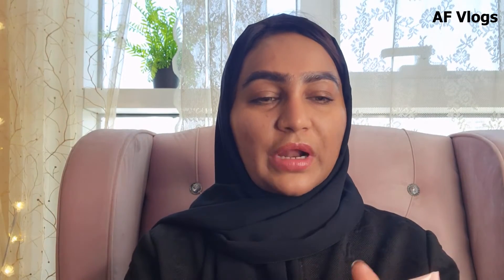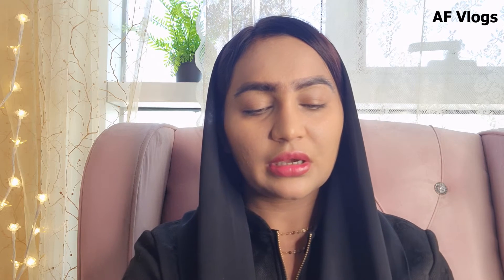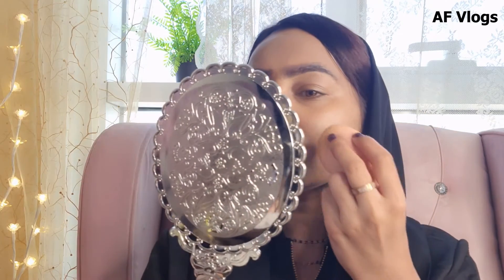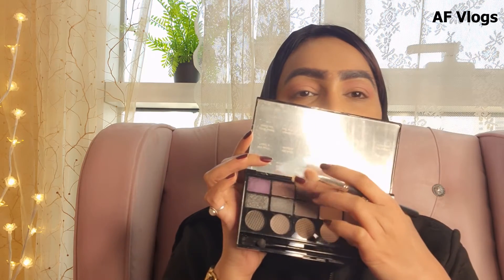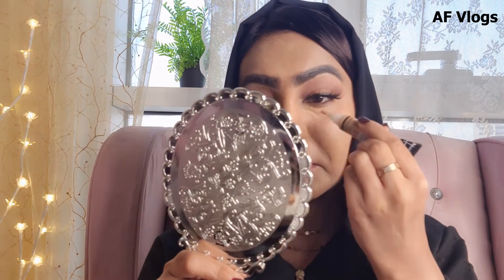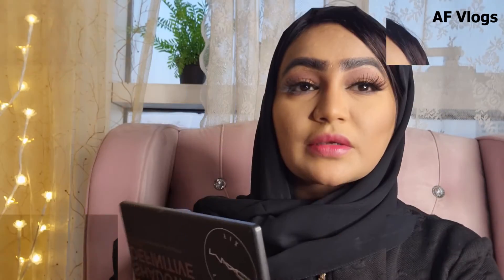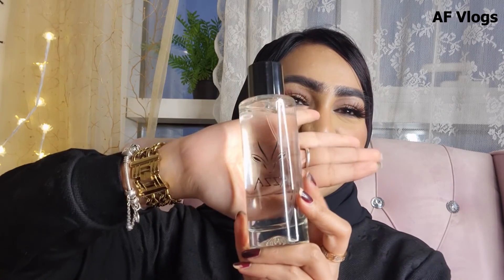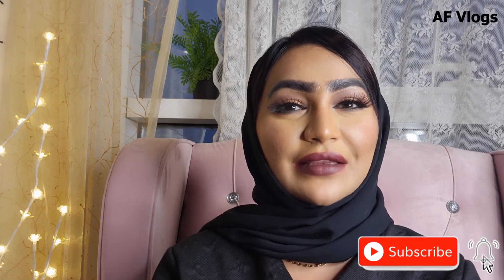Easy Winter fall makeup tutorial with drugstore products | glam makeup | by Azza fashion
Products used :-
Maybelline hydrating primer
Mac Studio fix powder
la pro girl foundation
la pro girl concealer
make up revolution eyeshadow palette
Huda beauty mercury retrogate palette
Nars  creme blush
pore beneficial primer benefit
Mac double gleam highlighter
maybeline fit me loose powder
mac burgundy lip pencil
make up revolution lipstick

pls show some support to our channel 🤞